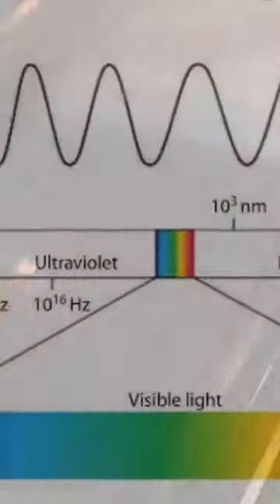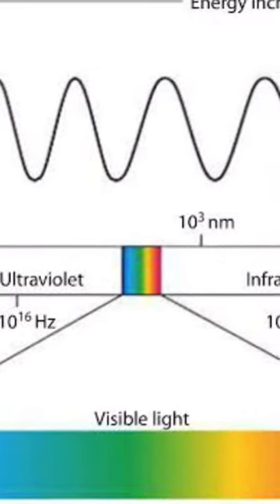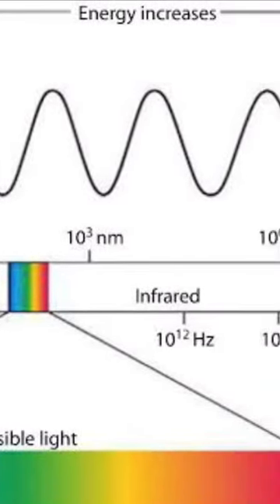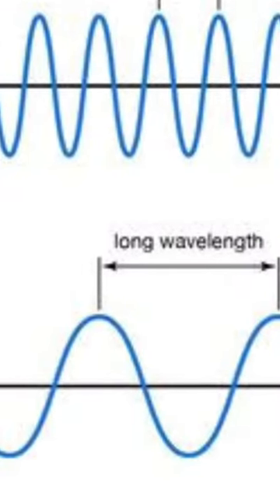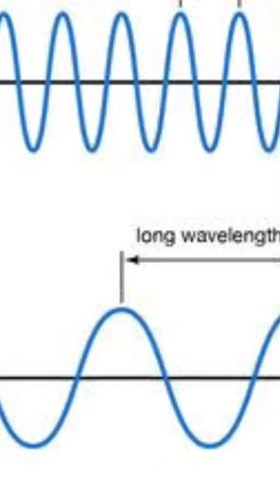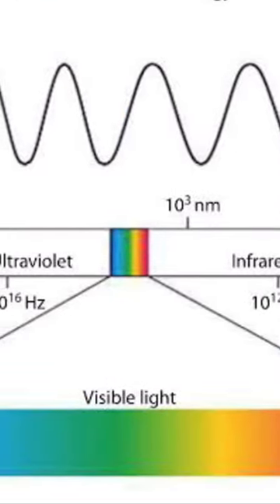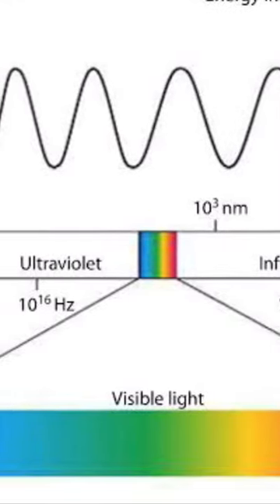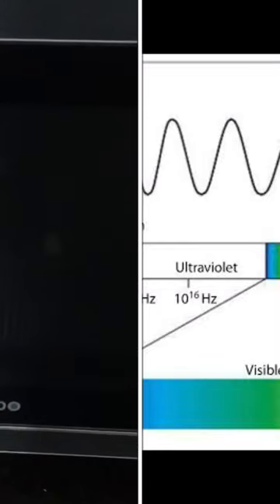Short#5 why is microwave safe???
A simplistic lay man understanding of why microwaves are safe to be around. Happy to be corrected 😊. Physics (science) is my favourite method of understanding the nature. Join in and enjoy…..